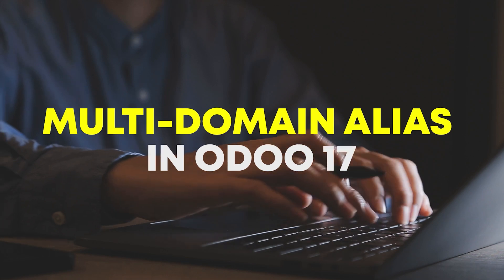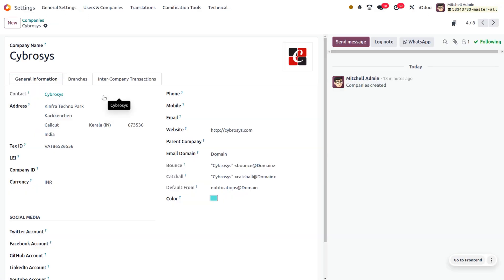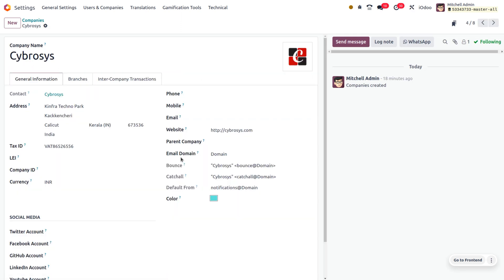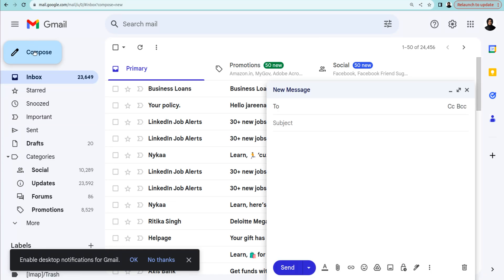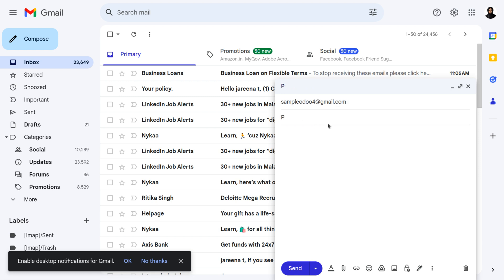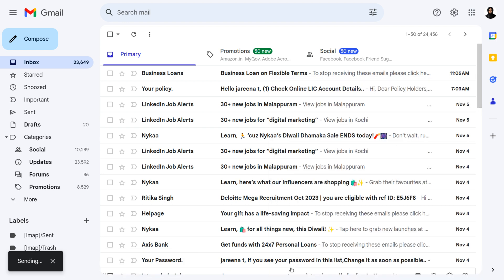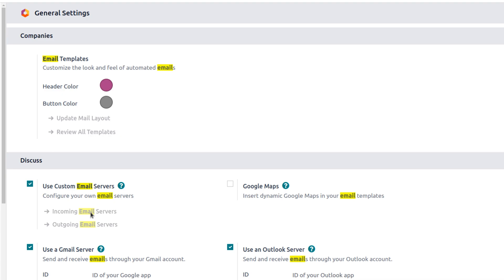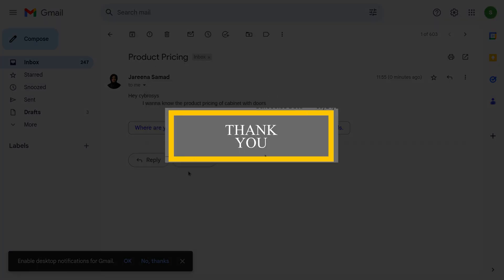How to Configure Multi Domain Alias in Odoo 17 | Odoo 17 New Features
A multi-domain alias is a feature commonly provided by web hosting services and domain registrars. It allows you to associate multiple domain names with a single website or web hosting account. This can be useful for various purposes, including branding, marketing, and simplifying access to your website. You can add one or more alias domains to your hosting account. These are additional domain names that you own and want to point to the same website as your primary domain.